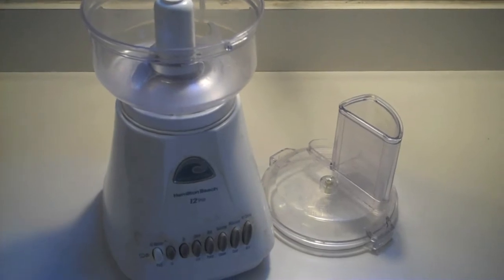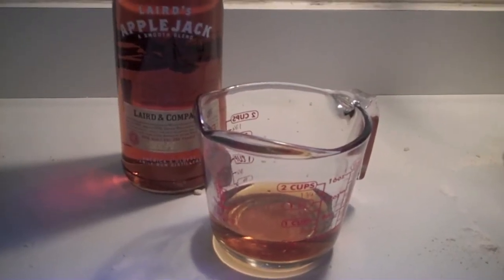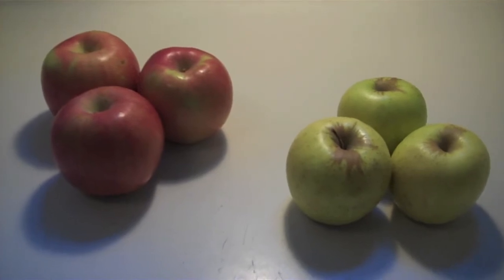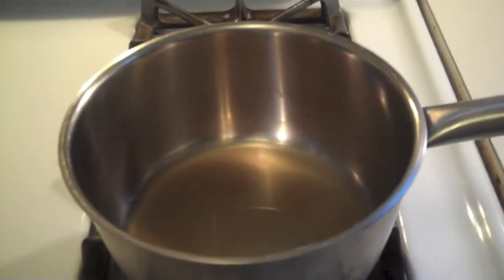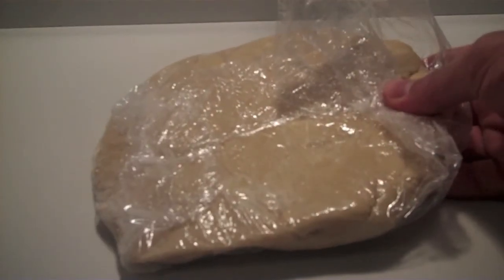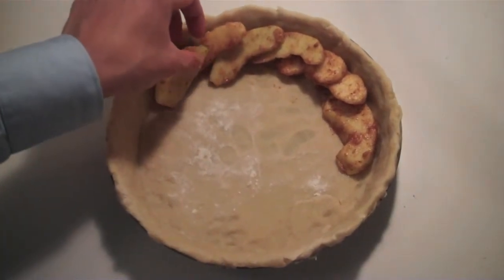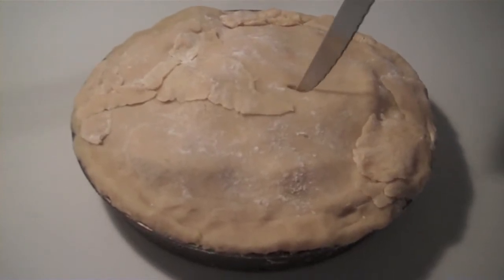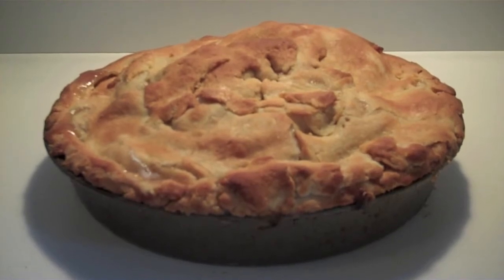Apple Pie | Cooking with Kurt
Apple Pie Tutorial - special guest Renee Iovine

Ingredients

For the crust:
• 6 ounces unsalted butter, cut into 1/2-inch pieces
• 2 ounces vegetable shortening, cut into 1/2-inch pieces
• 5 to 7 tablespoons applejack
• 12 ounces all-purpose flour, approximately 2 3/4 cups, plus extra for dusting
• 1 teaspoon table salt
• 1 tablespoon granulated sugar
For the filling:
• 3 Fuji Apples
• 3 Golden Delicious Apples
• 1/4 cup and then 1/3 cup sugar
• 5 tablespoons tapioca flour
• 2 tablespoons apple jelly
• 1 tablespoon apple cider
• 2 teaspoons freshly squeezed lime juice
• ¼ teaspoon kosher salt
• 1 tsp ground cinnamon
• ½ tsp ground nutmeg
• ¼ tsp all spice